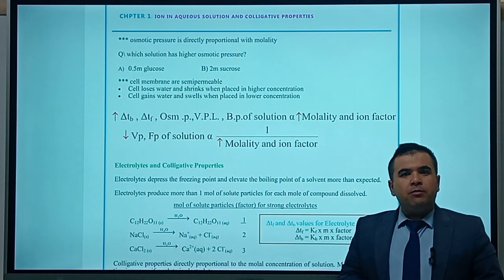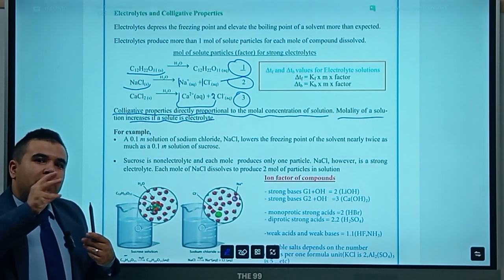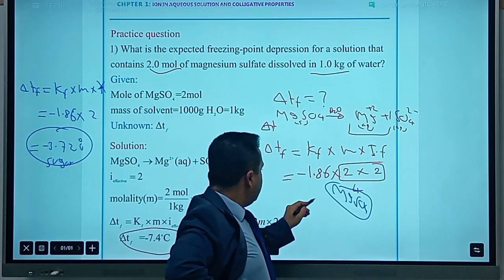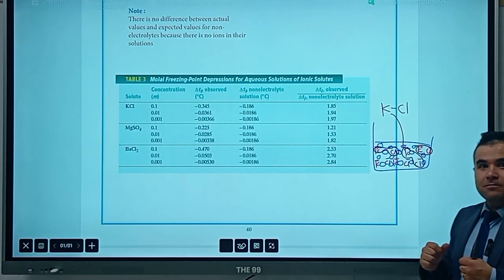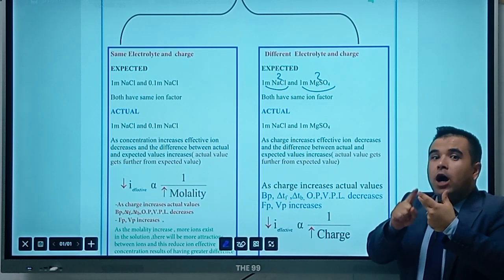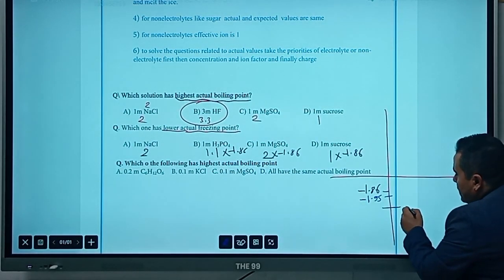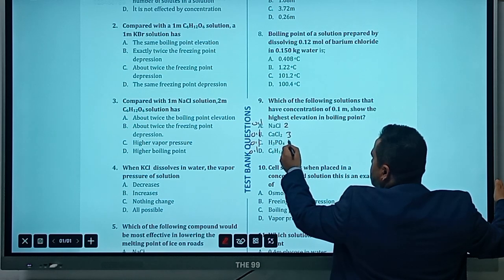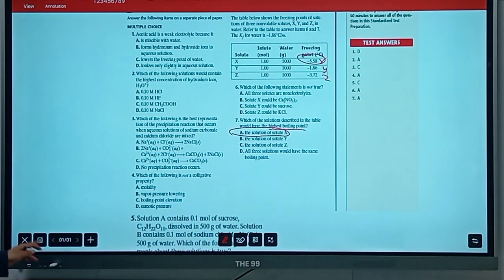Chapter 1 / Section 2 / Part 2 ( Colligative Properties )